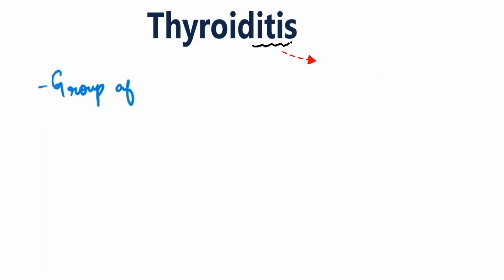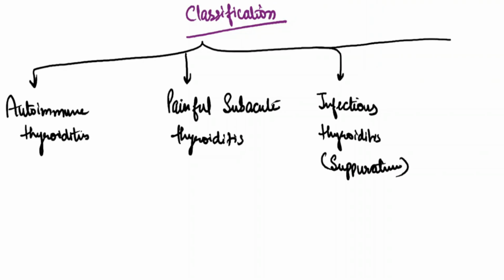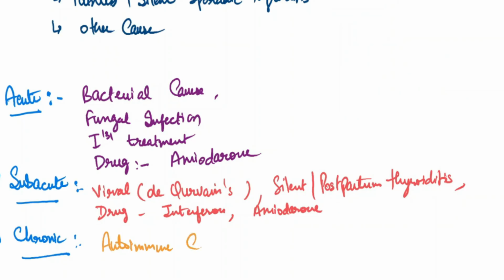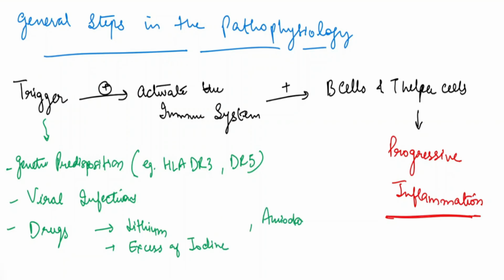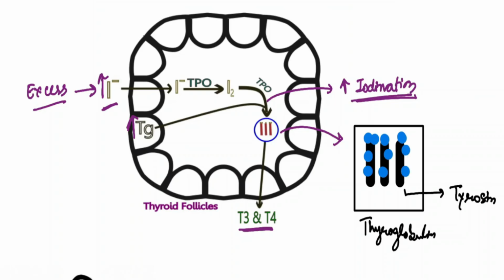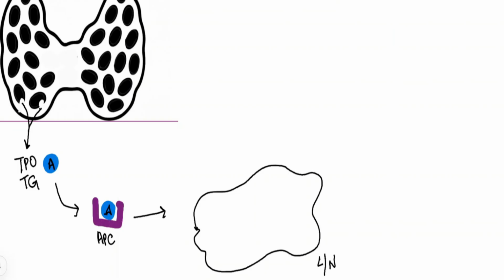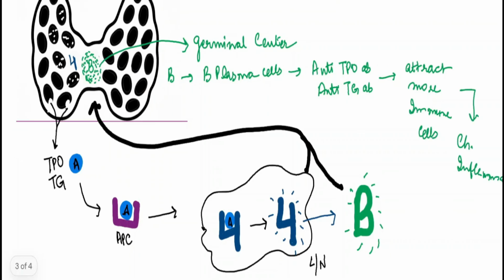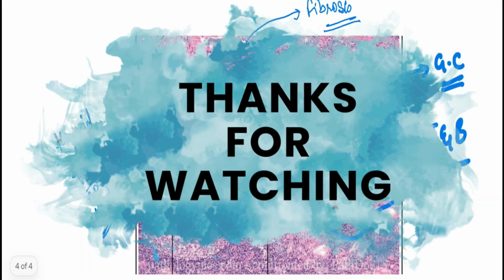Thyroiditis Part 1: Definition, Classification & Pathophysiology.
✅ Welcome to Whiteboard Medicine Simplified!

In this video(Part 1 of the Thyroiditis series), we break down:
🔷 What is Thyroiditis
🔷 The complete Classification of Thyroiditis
🔷 How excess iodine can lead to autoimmune thyroiditis

Using simple explanations and whiteboard visuals, we help you understand the core mechanism in thyroid inflammation and dysfunction.

This is must-watch for medical students, USMLE/NEET PG/INI-CET aspirants, or anyone curious about thyroid disorders.